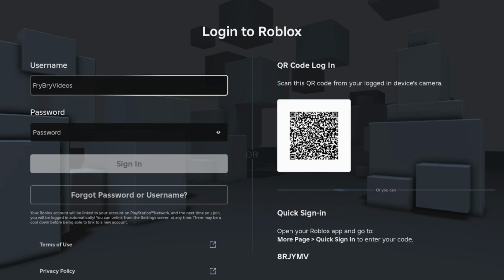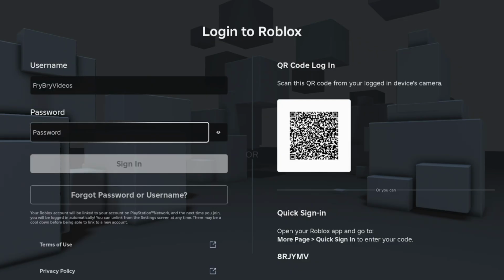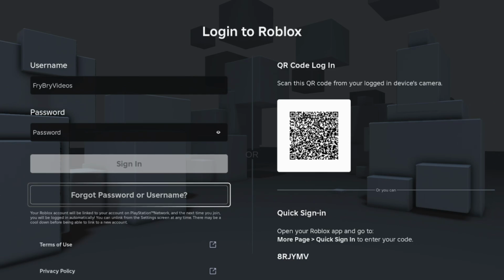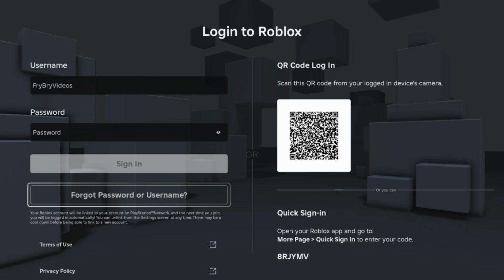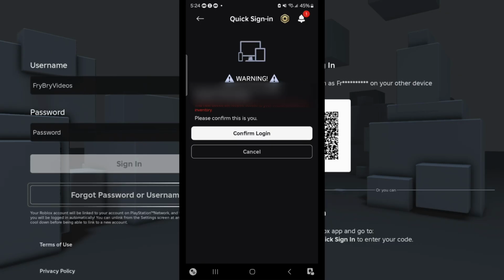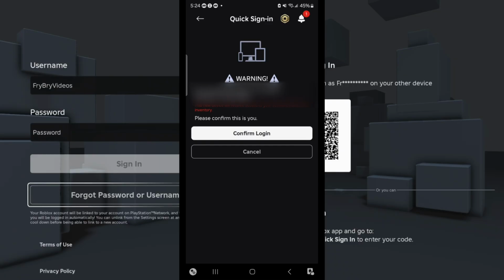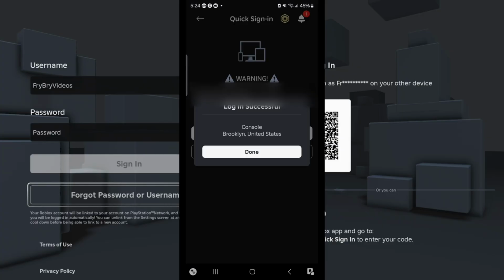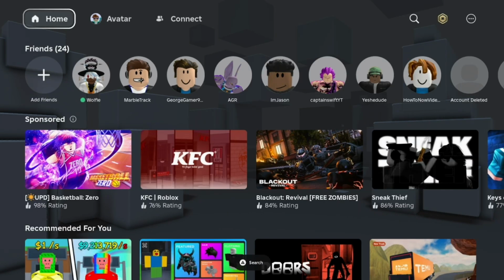How To Sign In Roblox On PS5! - Tutorial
How To Sign In Roblox On PS5! (2025)
Learn how to sign in to Roblox on your PS5 with this easy step-by-step tutorial! This guide covers everything you need to log in to your Roblox account on PlayStation 5, set up your profile, and start playing your favorite games in 2025. Perfect for beginners or players facing login issues on PS5. Follow these tips to master Roblox console gaming and dive into the fun today!